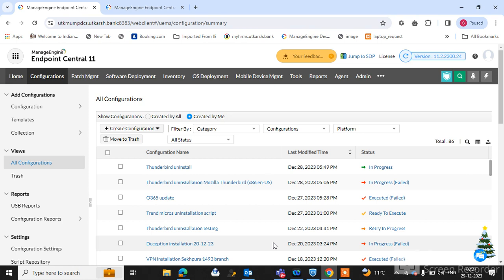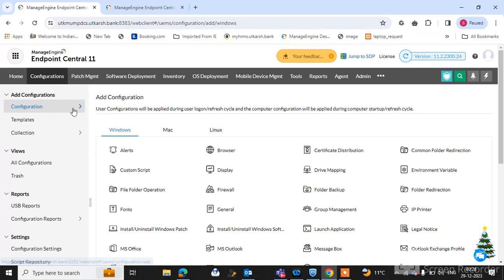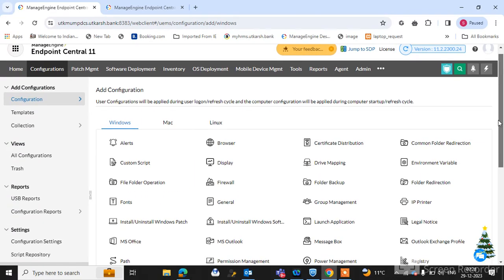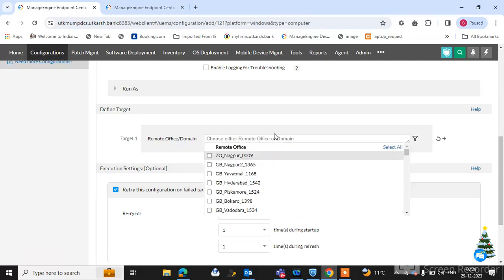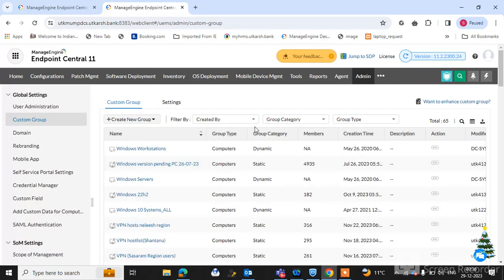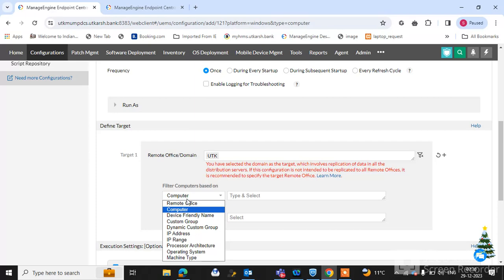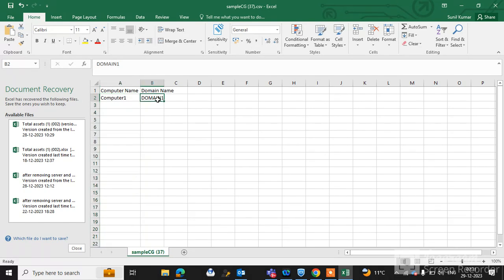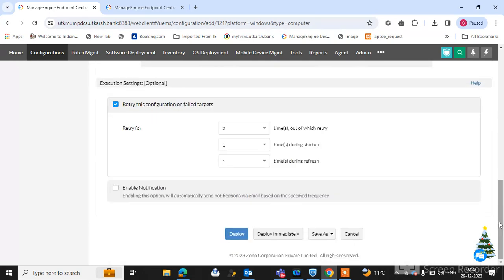How to uninstall a specific software from endpoint remote located machines through console ME tool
In this tutorial i will guide you how to uninstall a specific software from endpoint end-user machines which are located in remote locations through manage engine endpoint central 11